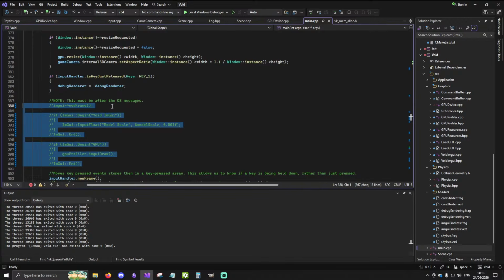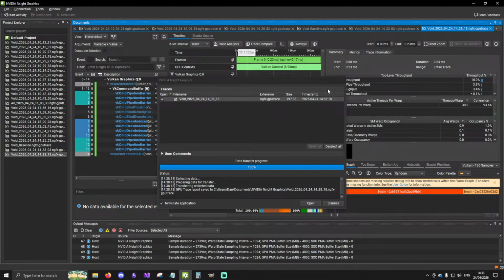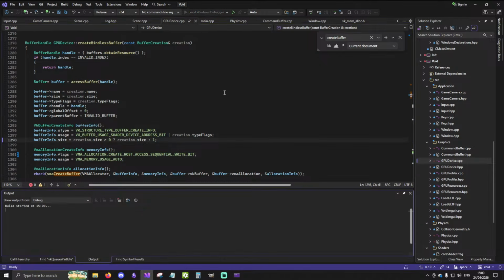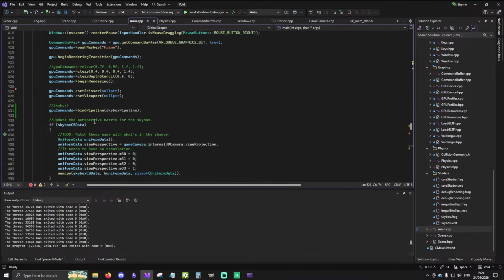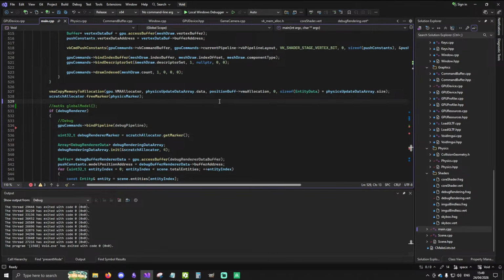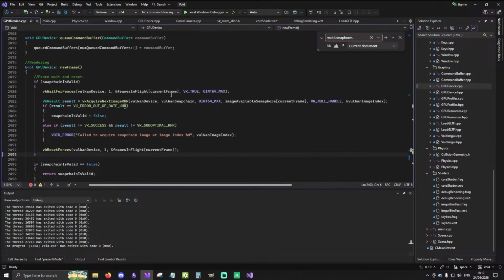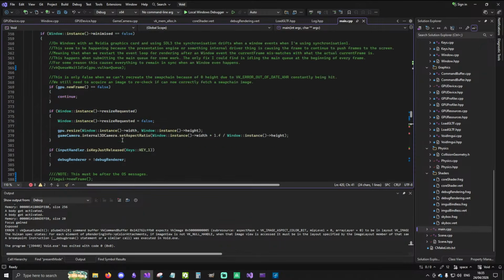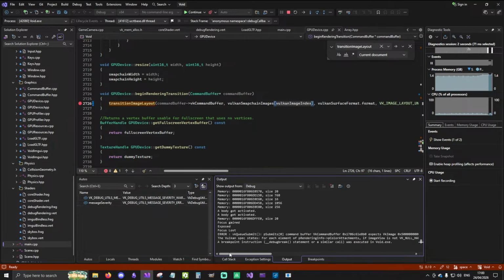C++ and Vulkan Game Dev - MASSIVE performance issue